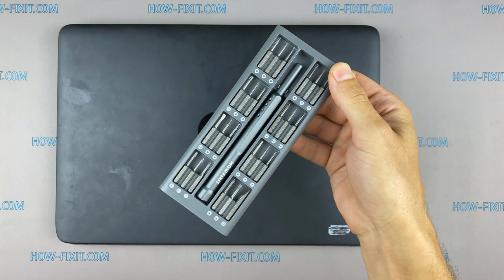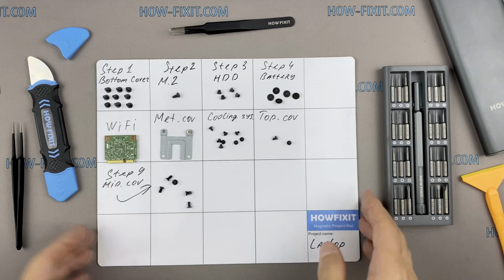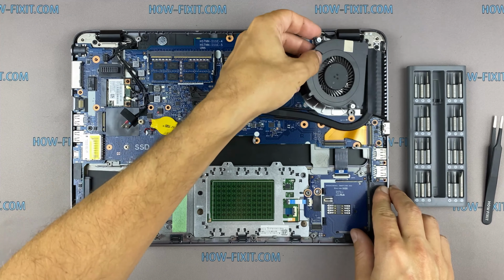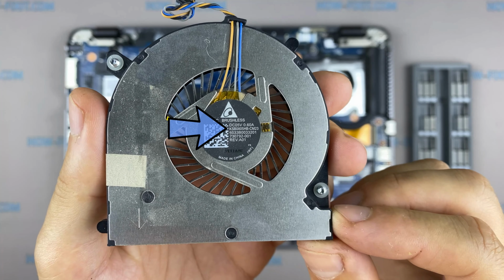HP Elitebook 840 G1 Fan Replacement | Step-by-step DIY Tutorial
Use this repair tutorial to remove and replace the not-working fan on your HP Elitebook 840 G1 laptop to fix the fan noise or fan malfunction error.
Replacement fan

Replacement fan

💻 *DESCRIPTION*
Discover the ultimate solution to remove and replace the not working fan on your HP Elitebook 840 G1 laptop in today's HowFixit tutorial! Join me as I guide you through the step-by-step process of fan replacement to fix the fan noise or fan malfunction error.
In this tutorial, we cover everything you need to know, from laptop disassembling to the detailed steps of fan replacement. Whether you're a DIY enthusiast or looking to save some bucks on repairs, this video is perfect for you. So, grab your tools, and let's get started!
HP Elitebook 840 G1 Fan Part Number: ksb0805hb-cm23
This video guide applies to the following models of this laptop series: HP Elitebook 840 G1
Don't let grinding noise troubles slow your laptop down – follow our DIY guide to fix this issue and check our bonus content to upgrade your laptop's performance today!
If this HP Elitebook 840 G1 Laptop Cooling Fan Replacement Guide was helpful, don't forget to give it a thumbs up, subscribe to our channel for more tech tutorials, and hit the notification bell to stay updated on our latest content.

🛠️ *Video Content:*
1. Prepare tools
2. Disassemble the Laptop
3. Disconnect the Battery
4. Locate the Fan
5. Remove the Malfunctioning Fan
6. Cleaning and Maintenance
7. Install the Replacement Fan
8. Reassemble Laptop

Q: How do I know if my laptop fan is malfunctioning?
- A: Watch for unusual noise or if the fan stops working altogether.
Q: Can I replace my laptop fan myself?
- A: Absolutely! This tutorial provides a beginner-friendly guide.
Q: Where can I buy a new laptop fan?
- A: Check the description for a link to purchase a new fan for your HP Elitebook 840 G1 laptop, or you can find a compatible fan using Fan Part Number.
Q: Will replacing my laptop fan improve performance?
- A: Yes, a properly functioning fan ensures optimal laptop performance and resolves overheating problems.